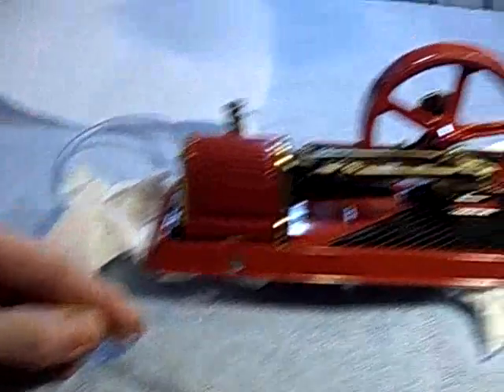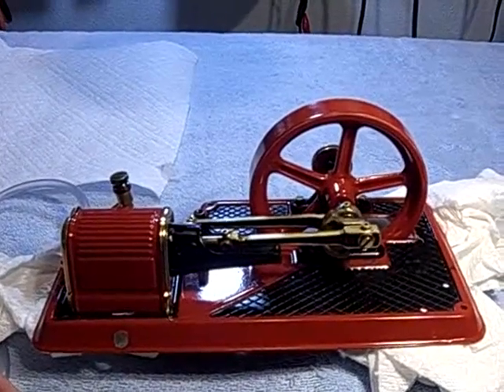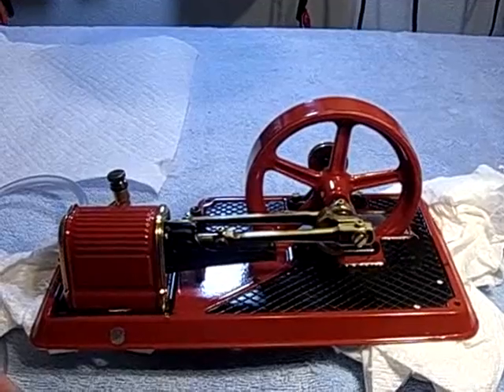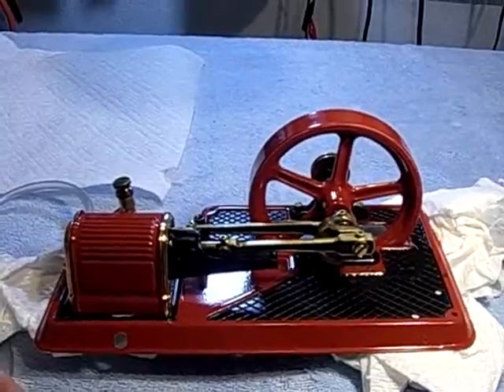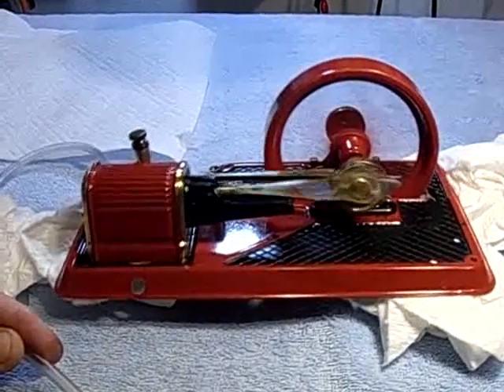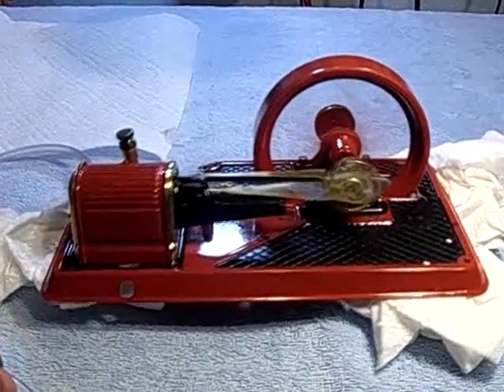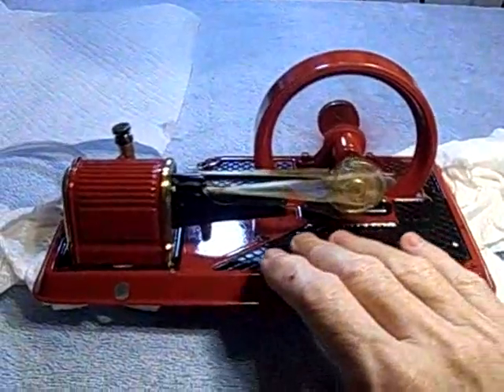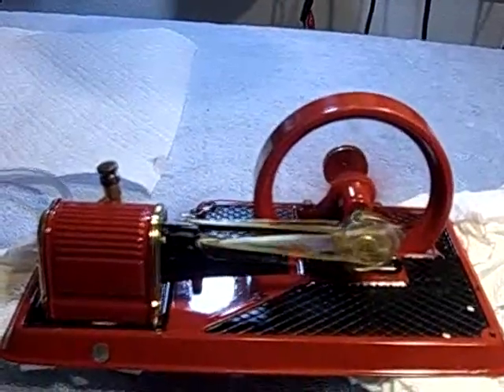Firebox Chat #1: On the Nature of Vibration